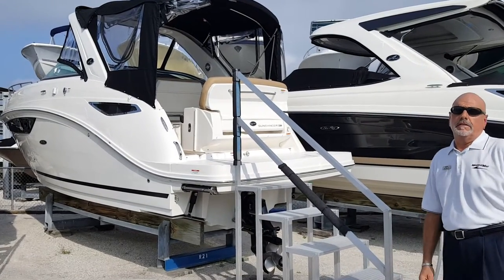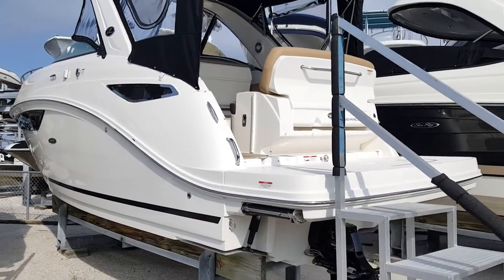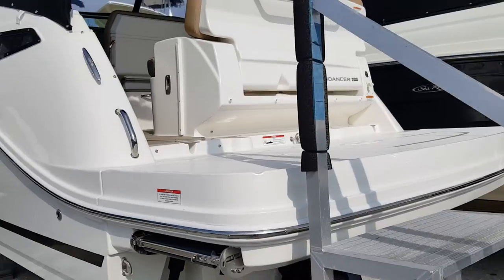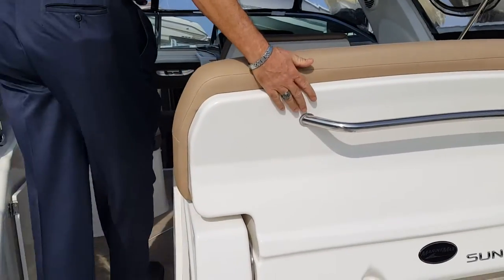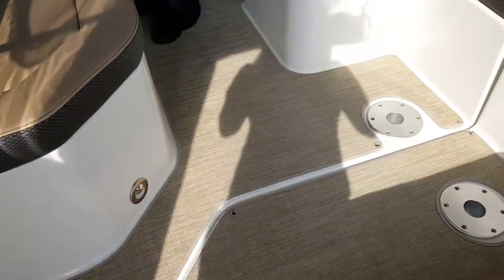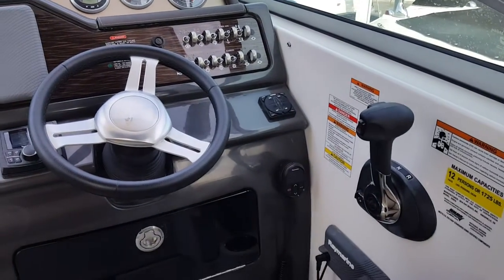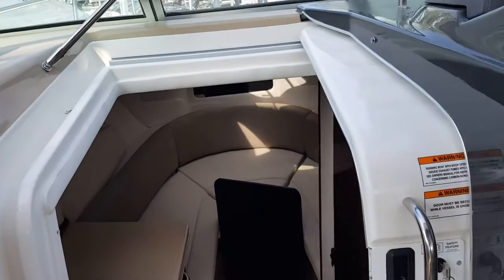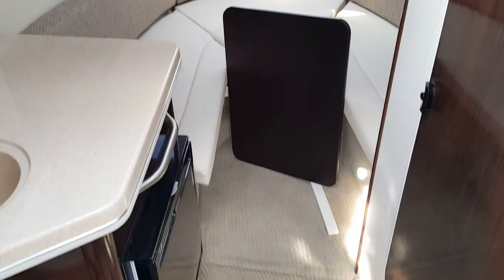2017 Sea Ray Sundancer 260 Boat For Sale at MarineMax Sarasota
Savor every minute with the Sundancer 260. Designed to encourage long, leisurely days on the water with loved ones, it's packed with amenities and options to ensure comfort and convenience. A convertible V-berth offers cozy napping or overnighting, while a spacious cockpit with ample seating offers endless views of the horizon, the waterline, or the conversation at hand.